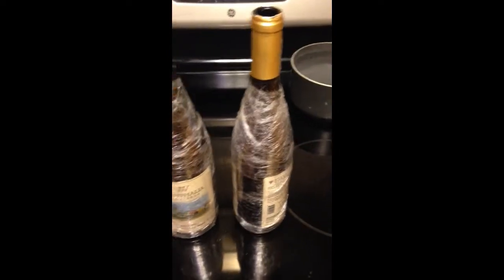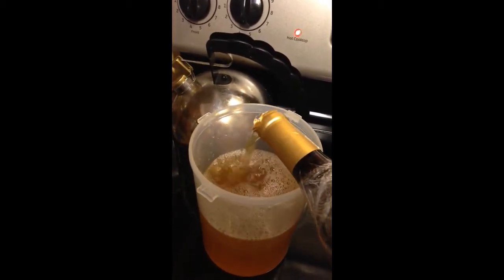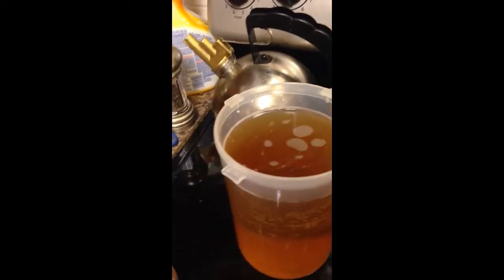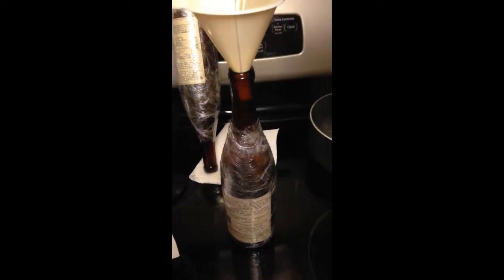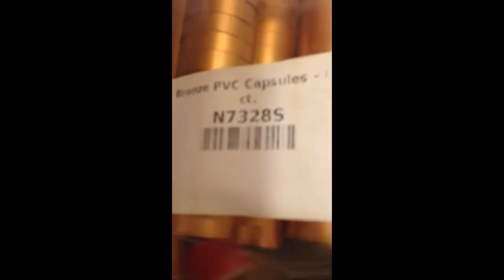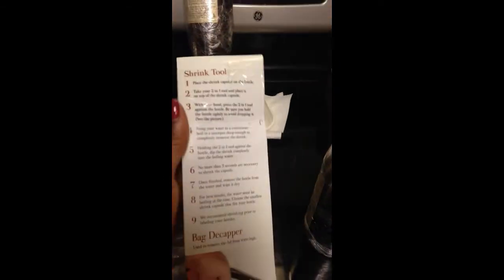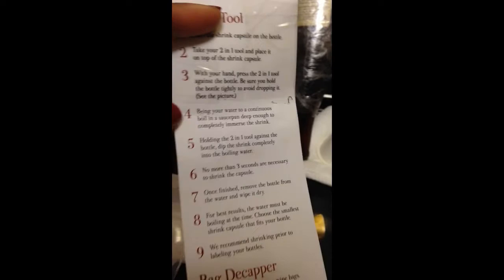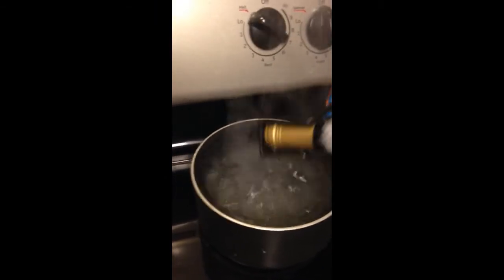Putting Liquor in Wine Bottle and Recapping. Getting liquor on cruise ship using wine bottles.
This is my process of using a wine bottle to get liquor on a cruise ship. Hope you enjoy this video. Created with Wondershare Filmora